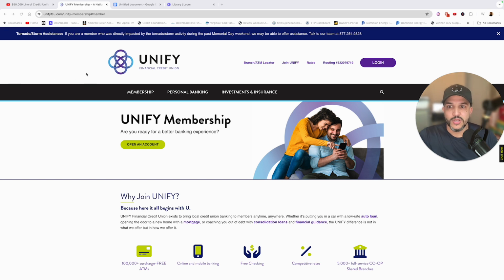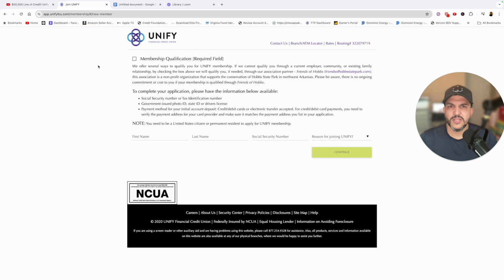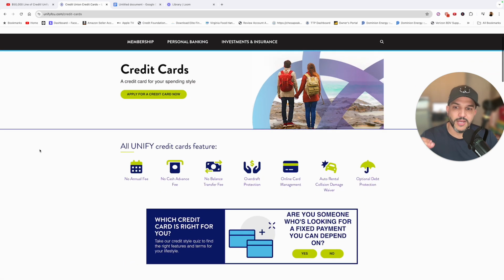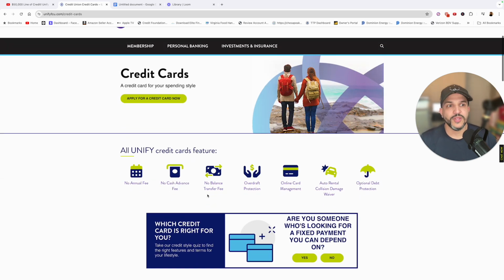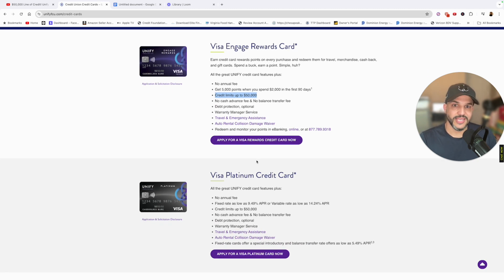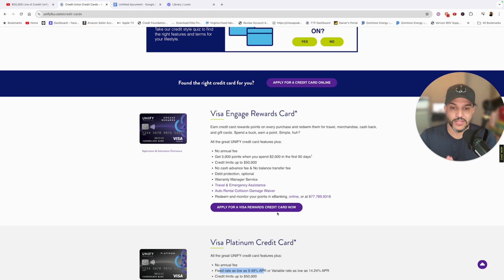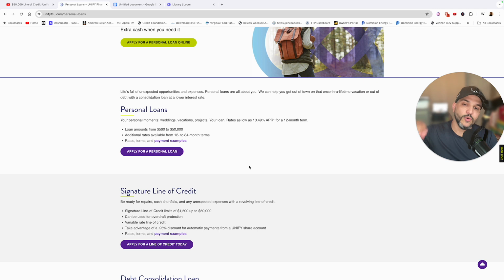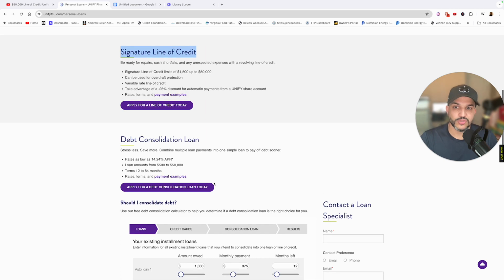Unify Financial Credit Union! $50,000 Line of Credit!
📞 Get 1on1 help and a custom strategy buildout If you have a700+ Credit Score And Get Access To My Banking Contacts:
This requires an investment DO NOT BOOK CALL IF YOU ARE NOT SERIOUS!

"Discover Unify Financial Credit Union's $50,000 Line of Credit! Get quick loans with no credit check and build your credit effortlessly. Perfect for those looking to boost their financial health without the hassle. Watch now to learn how you can qualify and take control of your finances today!"